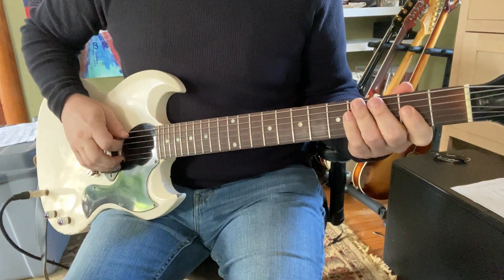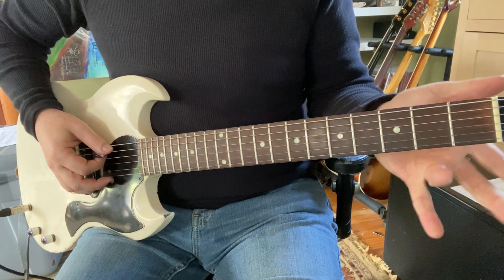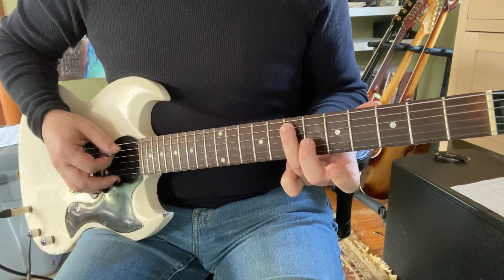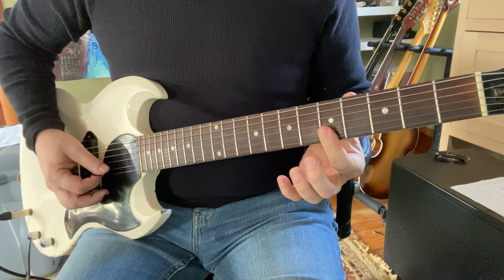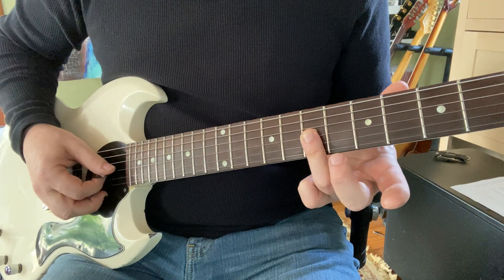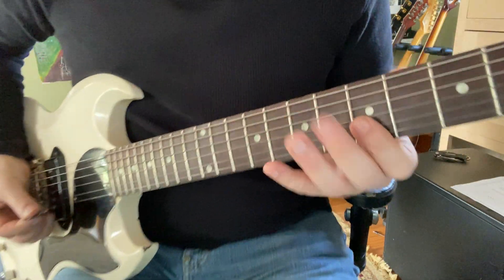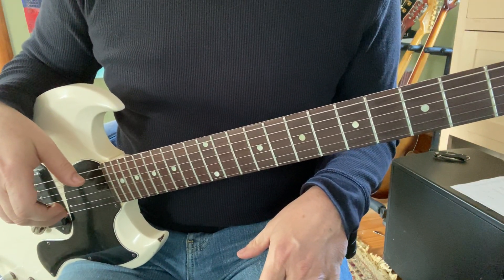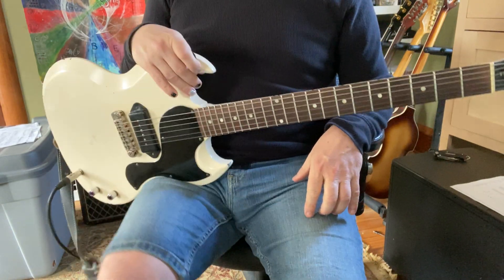Locking in Riffs and Hotlicks with a little Counting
1234 stomp your foot and feel the beat when you are practicing and you will have a better chance of playing along with other humans or jam tracks. Speaking of jam tracks intend to create some simple track to jam along with that are not too fast or confusing. Thanks a lot. If you'd like to help my band (all gigs cancelled and it's our main income) please consider buying a shirt. We are Surf Zombies. Look us up.